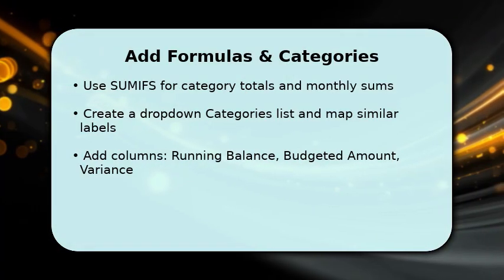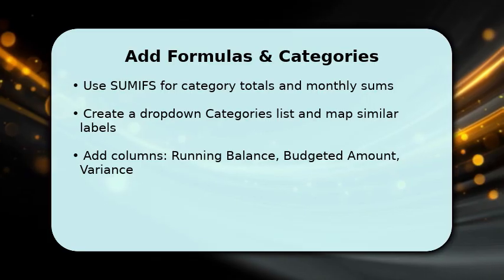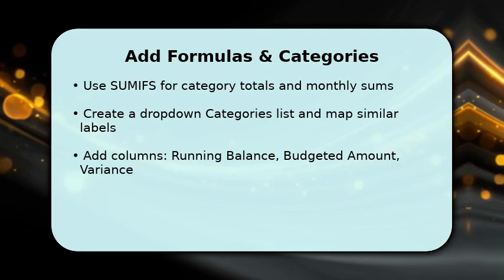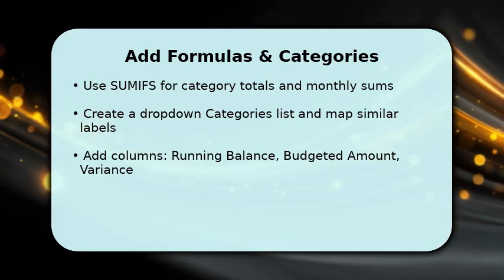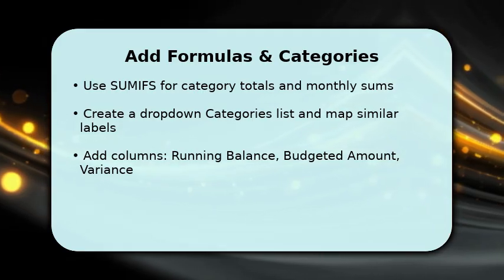How to Use Google Sheets for Budgeting (updated)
How to Use Google Sheets for Budgeting (updated) | 🔒 Surfshark VPN Deal — Stay private and secure. $1.99/mo + 3 Months Free ▸

Learn the ins and outs of using Google Sheets for effective budgeting. This updated guide covers setting up your spreadsheet, tracking expenses in real-thy time, creating formulas to analyze spending patterns, generating reports with pivot tables, and sharing data securely within a team.

Google Sheets, budget planning, expense tracker, spreadsheet setup, financial analysis, pivot table guide, team collaboration in budgeting